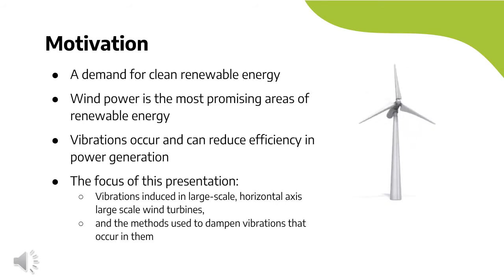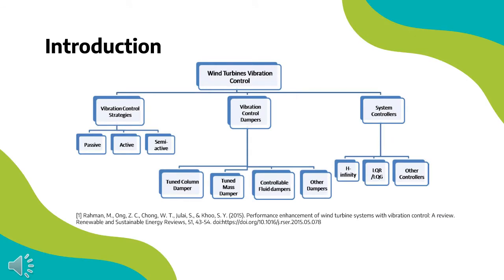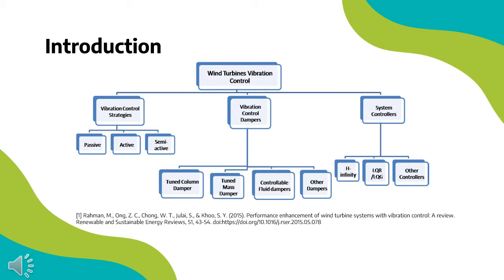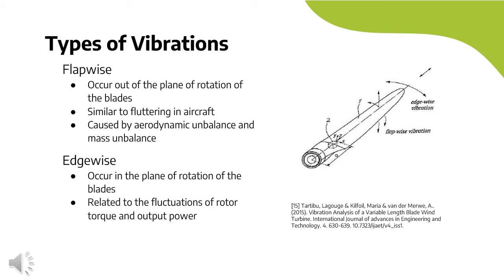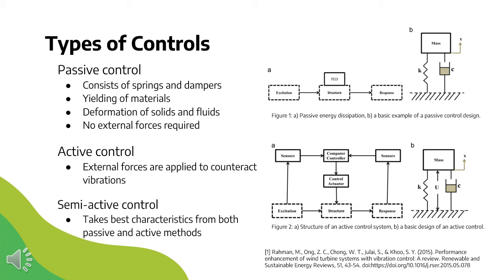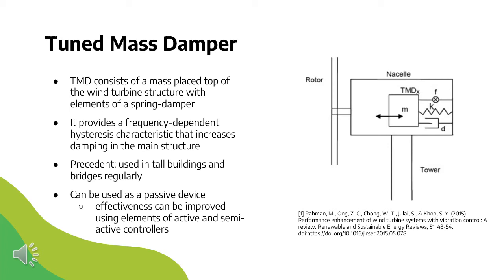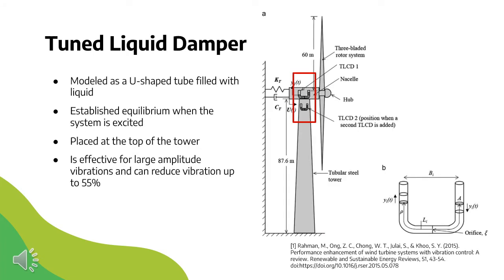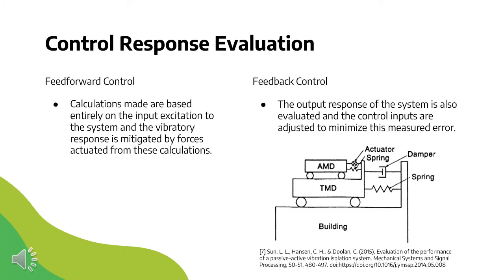Vibrations and Damping in Wind Turbines